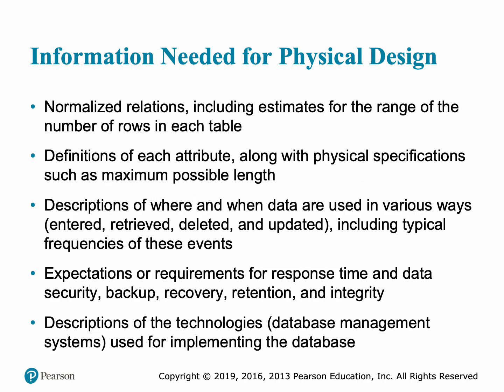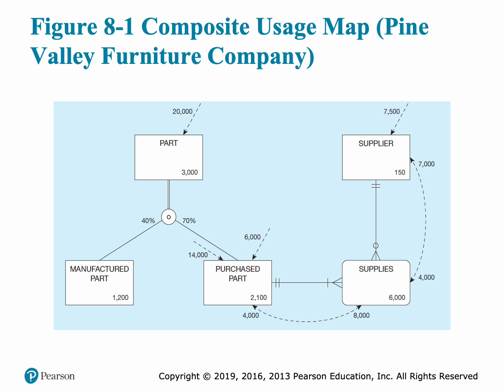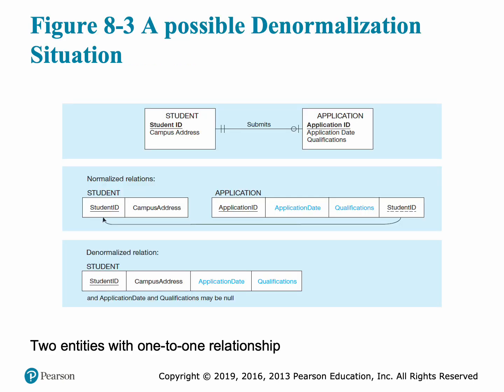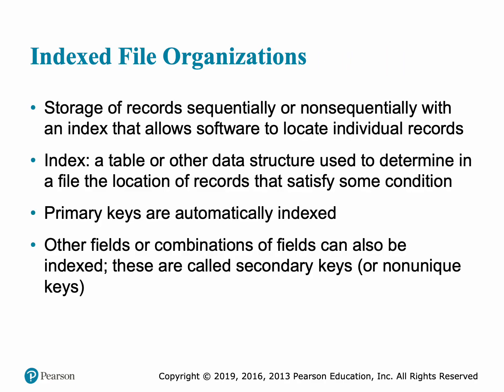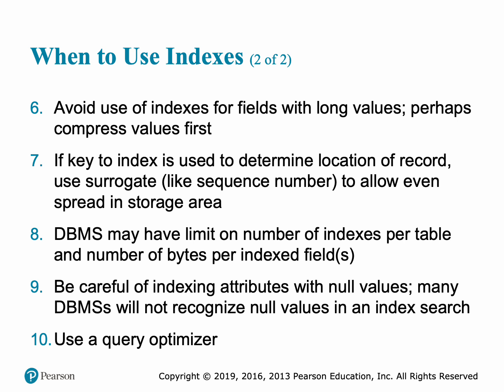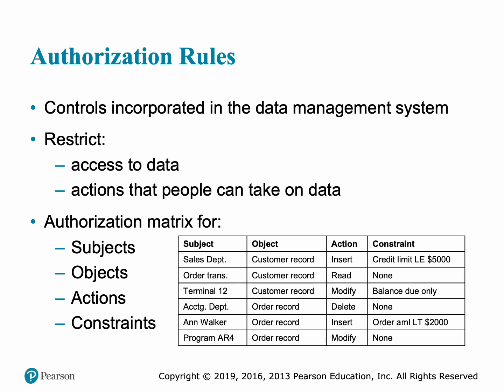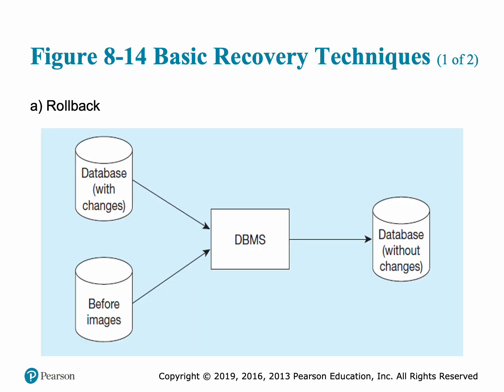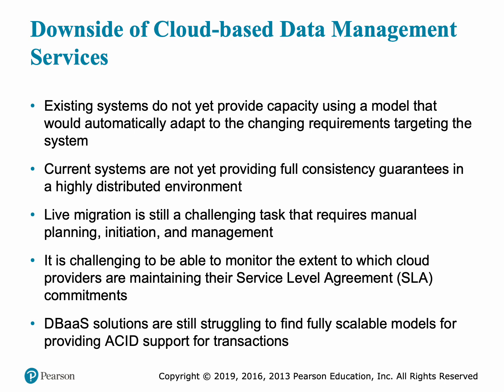DBMS Lecture 08